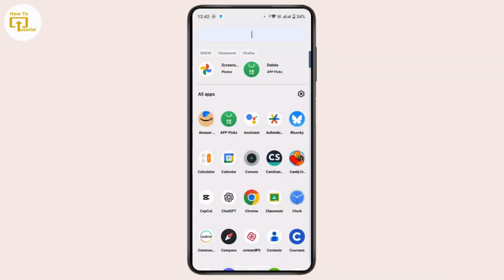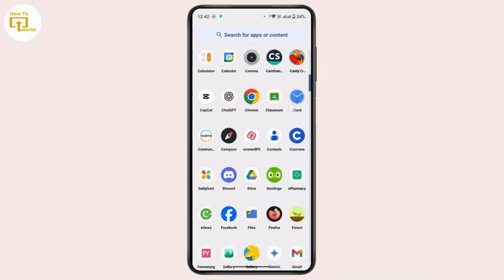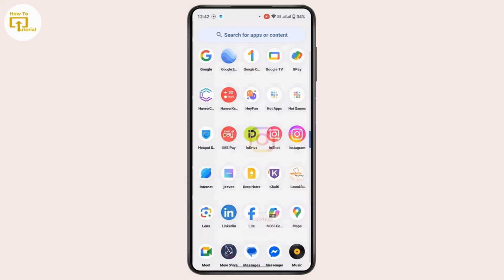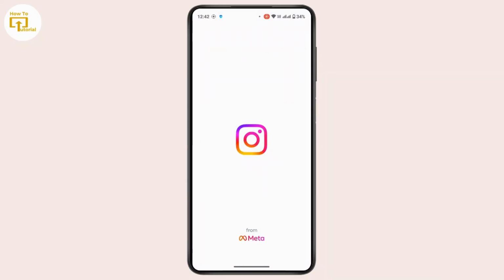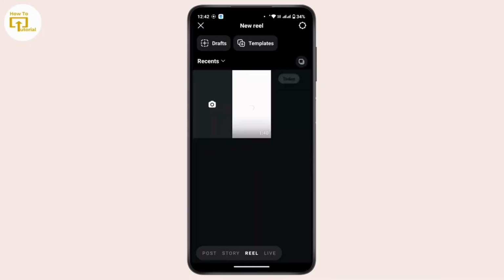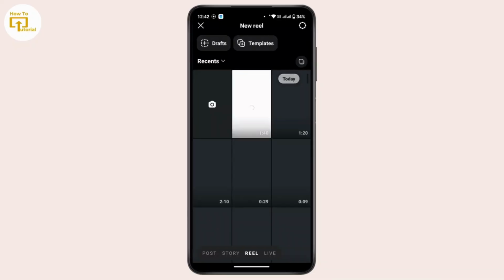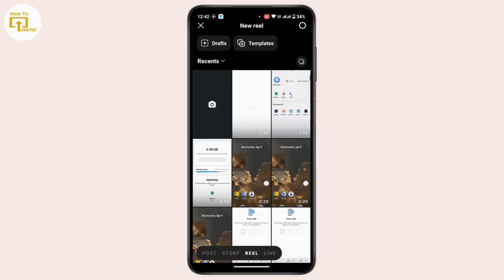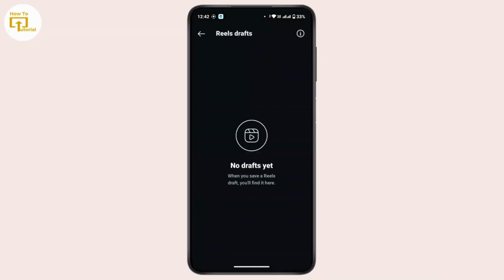How to Find Drafts on Instagram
How to Find Drafts on Instagram @LoginHelps
In this quick tutorial, Kate will show you how to find drafts on Instagram. Whether you're working on a post or reel, Instagram allows you to save your unfinished drafts for later. Follow along with this step-by-step guide to locate your drafts, so you can easily continue editing or post them when you're ready.

Chapters:
00:00 - Introduction
Learn how to find your saved drafts on Instagram.

00:05 - Launch Instagram App
Open Instagram and ensure you're logged into your account.

00:10 - Tap on Plus Icon
Tap the "+" icon at the bottom of the screen to start creating content.

00:15 - Select "Reels" Option
Choose the "Reel" option to begin the draft process.

00:20 - Navigate to Drafts
Tap the "Draft" option in the top left corner to access saved drafts.

00:30 - View Drafts
Explore the draft section where all your unfinished posts and reels are saved.

00:40 - Conclusion
That's it! Now you know how to find drafts on Instagram.